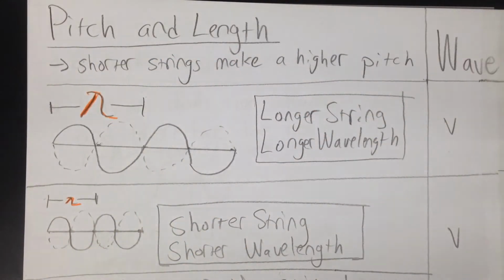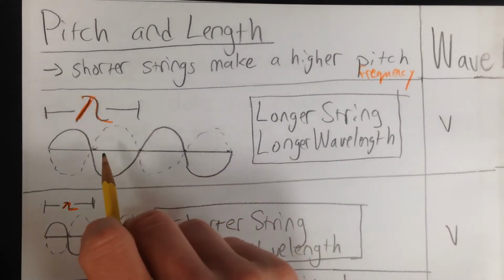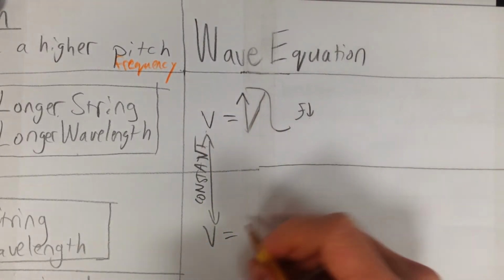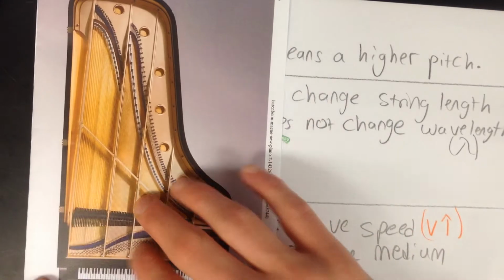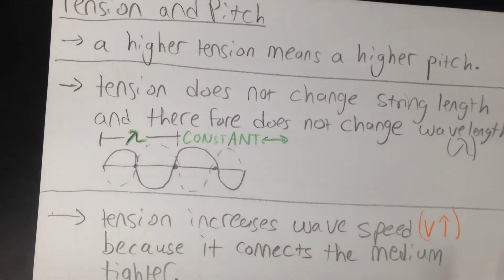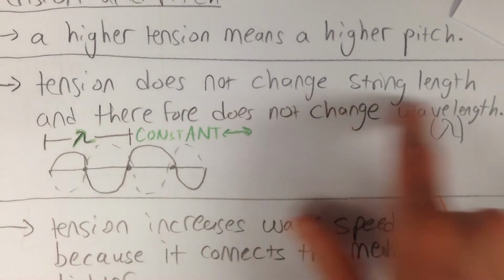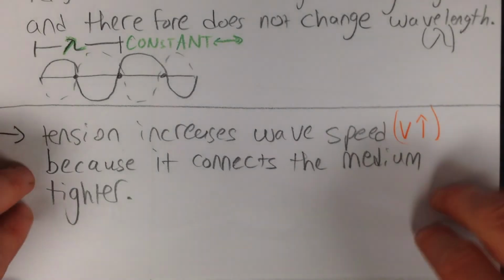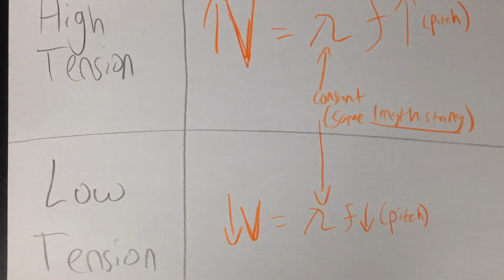How to change pitch on stringed instrument